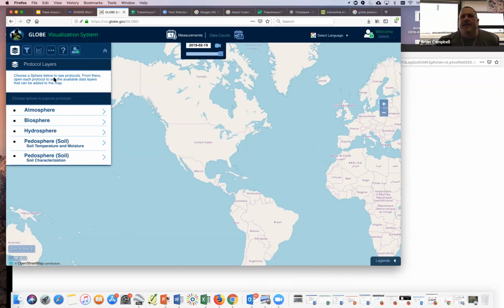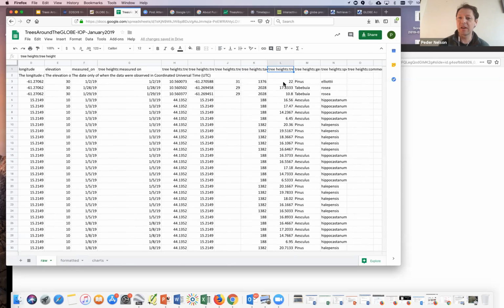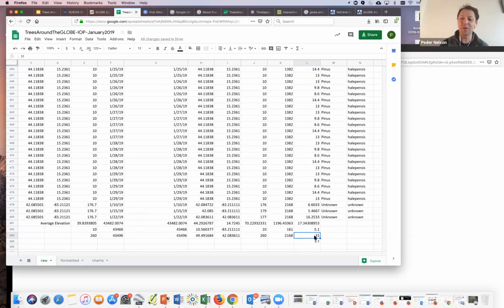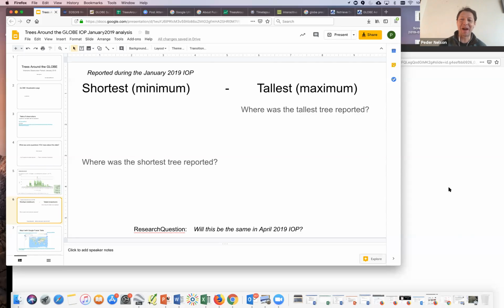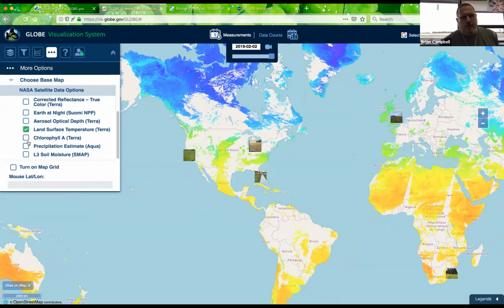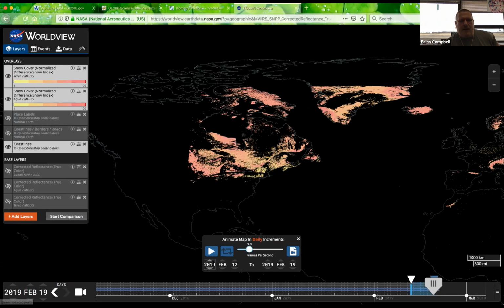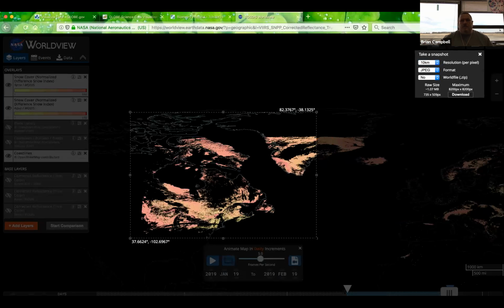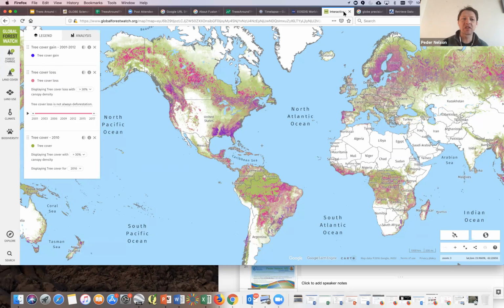Looking at GLOBE Vis, Global Forest Watch, Google Earth Engine, NASA WorldView with Peder Nelson OSU